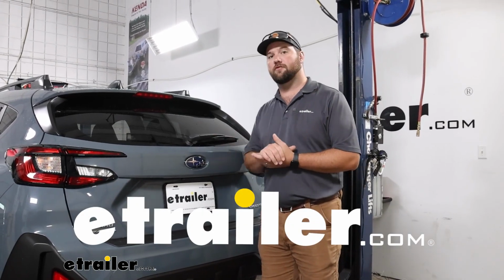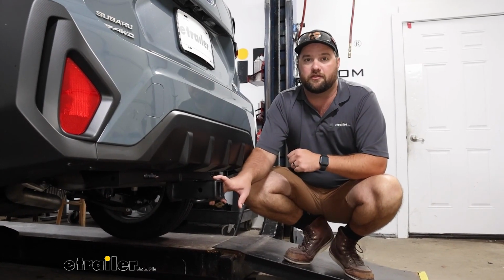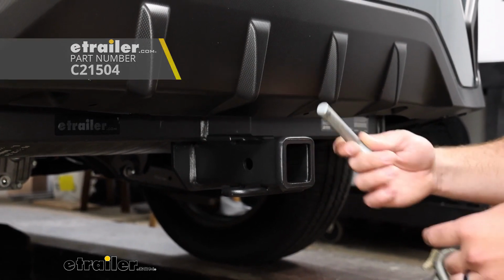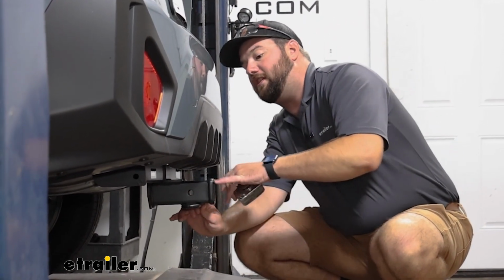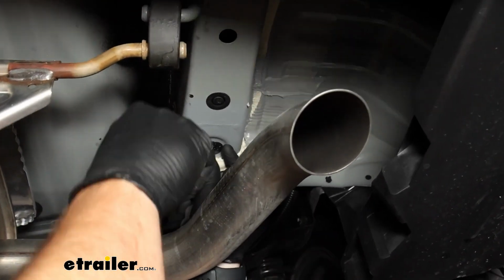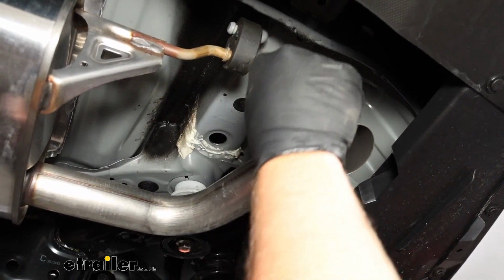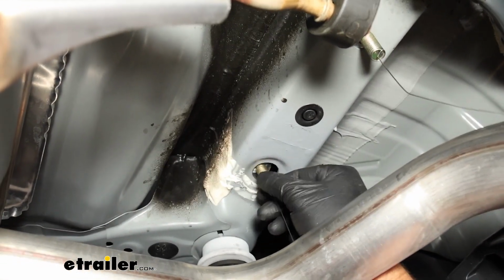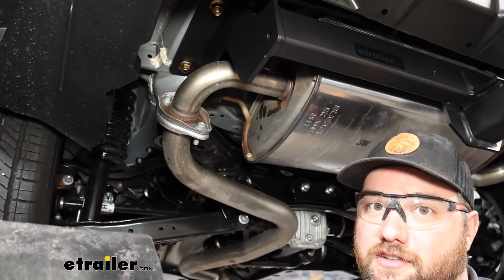Mount: etrailer Trailer Hitch Receiver on a 2024 Subaru Crosstrek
Hey guys, it's Jake here with etrailer.  Today we have a 2024 Subaru Crosstrek and we're gonna be taking a look at and I'm gonna show you how to install the etrailer Class III two-inch hitch receiver.  Now the Subaru Crosstrek is a very versatile vehicle.  You can go a lot of places in 'em.  The one issue with them is the back of the vehicle's not very large, so you're not gonna have a whole lot of room for storage especially if you're trying to get something like a bike to and from the trail head.  It's gonna be very difficult and really messy if you're coming back from the trail to slide that bike in the back of your car.

That's where a hitch receiver's gonna come into play.  With this hitch, you're gonna be able to tow small trailers as long as you pair your hitch with some wiring, which we have on our website haul cargo baskets, you can put a bike rack on here just many different options.  Having a hitch receiver on the back of your Crosstrek is gonna make it that much more versatile.  This particular owner of this vehicle is using it to haul a four-bike rack to and from the trail because they just purchased this new vehicle and their old vehicle, they had a hitch on it already so they wanted a new one so they could do the same thing with their new Crosstrek.  The weight capacities of this hitch are going to be 525 pounds of max tongue weight.

That is the pressure put down on the inside of the receiver tube, which shouldn't be a problem because you're only gonna be able to pull lighter duty trailers.  Cargo carriers typically will have a 500 pound weight capacity depending on which one you could pick up.  As far as the gross trailer weight rating that it's rated to pull is going to be 3,500 pounds.  That is the weight of the trailer plus the load included.  So you want to be sure to check that before you hook up to your Crosstrek.

You'll also want to check what's your Crosstrek, your year, make, model, and the submodel.  That is very important.  Be sure to check what it is ready to pull.  And you want to go with the lowest component between the vehicle and the hitch.  This hitch is gonna feature a 5/8 inch hitch pin hole, which is a standard for two-inch hitch receivers.

It does not come with a pin and clip, but chances are if you pick up an accessory from us it will come with one.  If it does not, we have several locking and non-locking hitch pins on our website.  It'll also come with these loop style safety chain loops where it's gonna fit many different sides of safety chains.  You can see here we can even fit two on there at the same time, more than large enough to be able to fit whatever style safety chain that you have.  Now when it comes to ground clearance, we'll give you a couple measurements.  We are at 14 inches of ground clearance.  That is a good amount of ground clearance.  Typically we recommend a rise in the shank of whatever accessory you have.  If you have, if it's 12 inches, so be two inches higher, you should have no problems.  Most accessories will have at least a two-inch rise.  If you look into a converted inch and a quarter accessory that has a two inch adapter, those will typically have a higher, a higher raise in a shank.  So you should be okay with whatever accessory you want to add.  And as far as the distance from the center of the hitch pin hole to the outermost part of the bumper, it's gonna be about flush with these fins which I really like, because when you're walking at the back of your car not many people walk this close to the back of the car.  But if you were, the hitch is, you're not gonna have to worry about hitting your shin on the hitch or when you're loading stuff in and out of the back of the car.  As long as you don't have an accessory, you should be fine.  When it comes to the installation, this installation is not bad at all.  I'd say the hardest part is probably drilling out an access hole.  You'll have to remove two rubber plugs and then on the forward-most access hole that we're using, we'll have to drill it out in enough space to be able to run the hardware up through it, 'cause that's how we're gonna have to drop 'em down.  But other than that, it's just lifting the hitch up into place.  You don't have to lower any spare tire or the exhaust or anything like that.  So with that being said, let's go ahead and show you how we did it.  To begin our installation we'll need to be underneath our car and you'll se